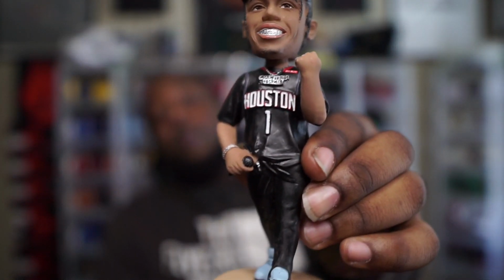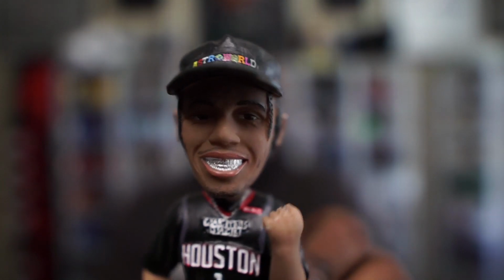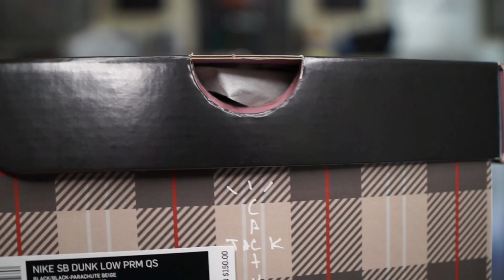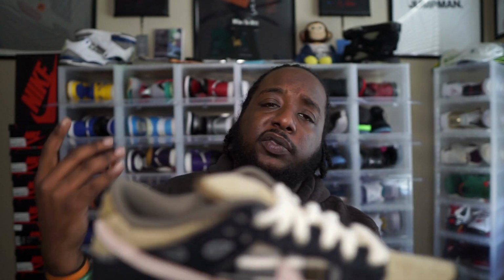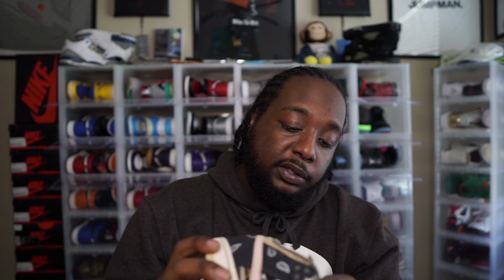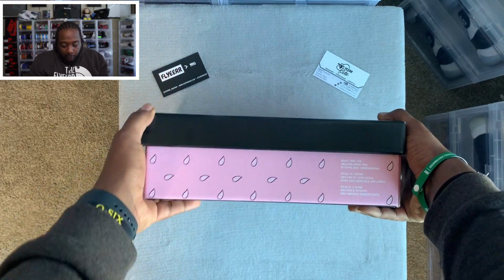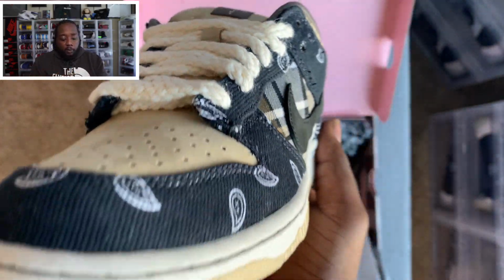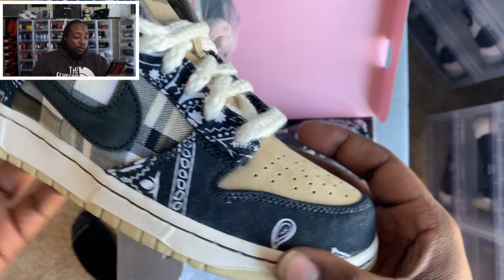TRAVIS SCOTT SB W/SPECIAL BOX REVIEW & UNBOXING| TRAVIS BOBBLE HEAD| SPACE VILLAGE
Travis Scott SB Dunk Low W Special Box. Unboxing And Review. Space Village.

It’s Free! And The Support Is Greatly Appreciated.

-CREDIT-
Intro Video- IG: @Drete
Video Music- IG: @TazGreen

PSN (For Fifa) - FLYEERRKicks